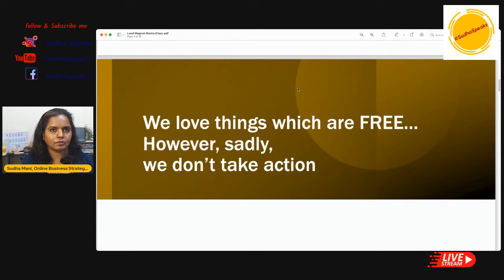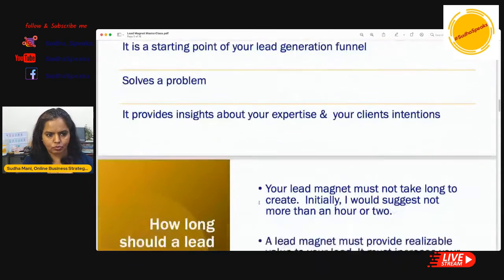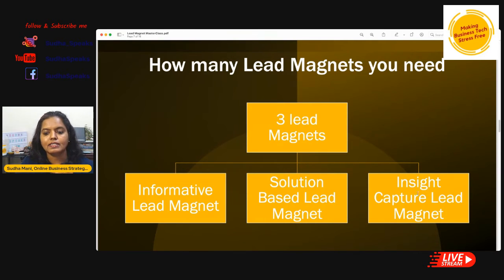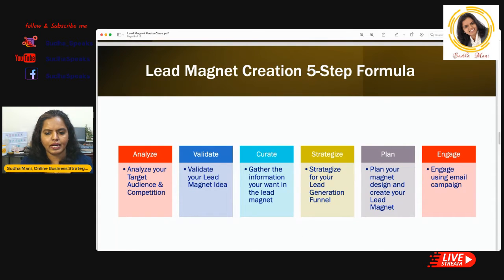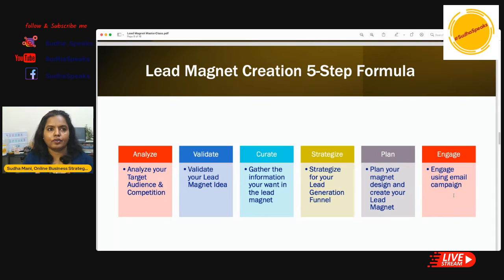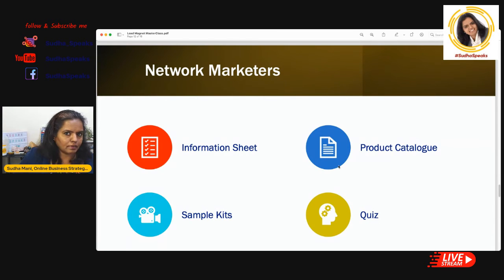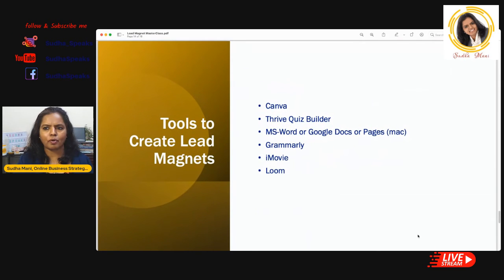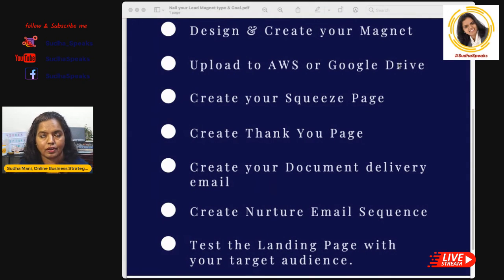How to create lead magnet in 6 steps, lead magnet ideas & lead Generation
This is my 6 step Lead Magnet Creating process. I am also giving lead magnet ideas for coaches, consultants, Service providers, experts, network marketers, e-commerce shops, cafes, takeaways, mom or pop shops etc.

I speak on all things you need to master for online business success strategies and also speak about how you can generate passive income from the work you have done once.

for more details on what I do.

𝕐𝕠𝕦𝕋𝕦𝕓𝕖 𝕊𝔼𝕆 Tools (𝔽ℝ𝔼𝔼 𝕊𝕌𝔹𝕊ℂℝ𝕀ℙ𝕋𝕀𝕆ℕ)

ℂ𝕣𝕖𝕒𝕥𝕖 𝕪𝕠𝕦𝕣 𝔹𝕦𝕤𝕚𝕟𝕖𝕤𝕤 ℚ𝕦𝕚𝕫, 𝕊𝕒𝕝𝕖𝕤 𝕗𝕦𝕟𝕟𝕖𝕝, 𝕃𝕖𝕒𝕕 𝔾𝕖𝕟𝕖𝕣𝕒𝕥𝕚𝕠𝕟 𝕗𝕦𝕟𝕟𝕖𝕝𝕤  𝕒𝕟𝕕 𝕎𝕠𝕣𝕕ℙ𝕣𝕖𝕤𝕤 𝕋𝕙𝕖𝕞𝕖 𝔹𝕦𝕚𝕝𝕕𝕖𝕣

𝕊𝕠𝕔𝕚𝕒𝕝 𝕄𝕖𝕕𝕚𝕒 𝕃𝕚𝕟𝕜𝕤 - ℙ𝕝𝕖𝕒𝕤𝕖 𝕕𝕠 𝕔𝕠𝕟𝕤𝕚𝕕𝕖𝕣 𝕥𝕙𝕖 𝕗𝕠𝕝𝕝𝕠𝕨𝕚𝕟𝕘;